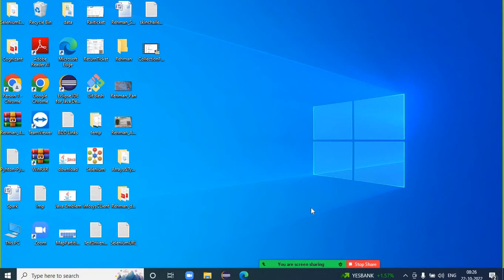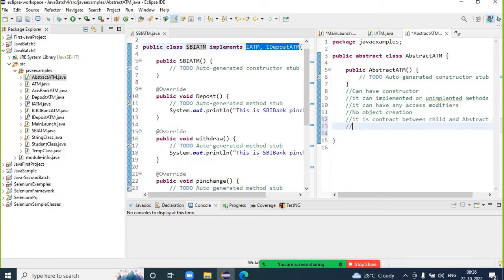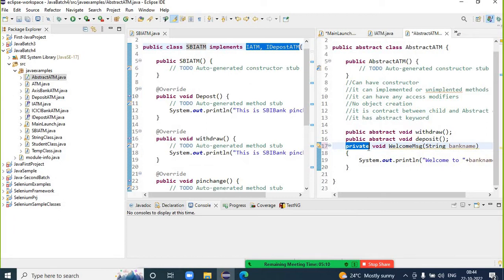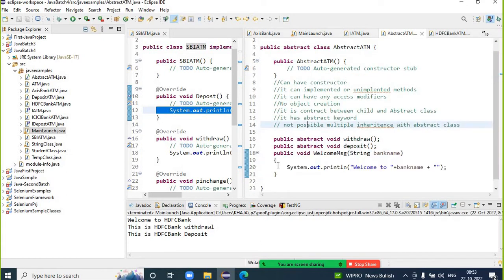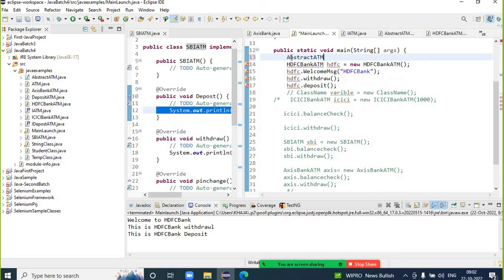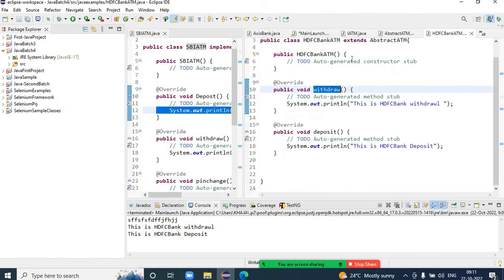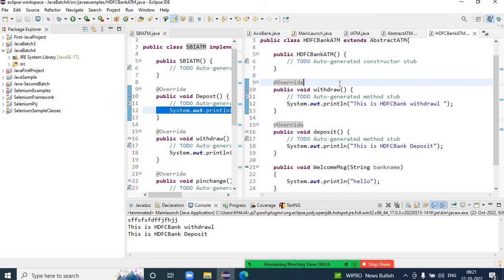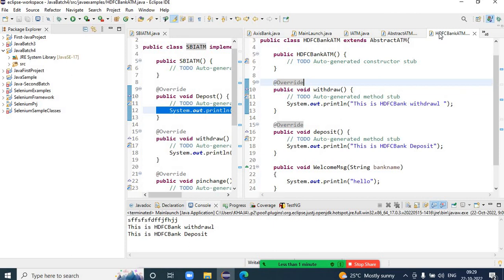Abstract classes in Java | Abstract vs Interface | Method Overload vs Method Override